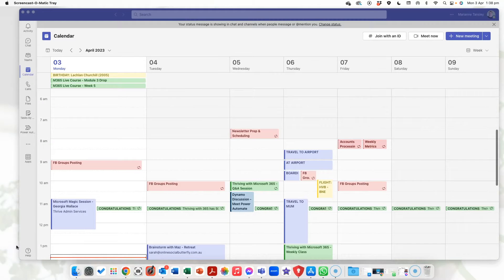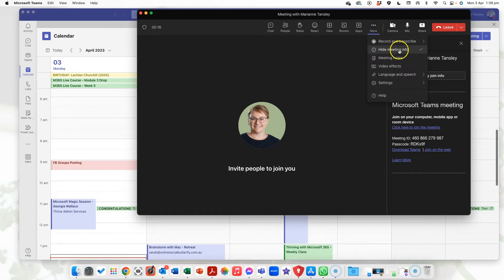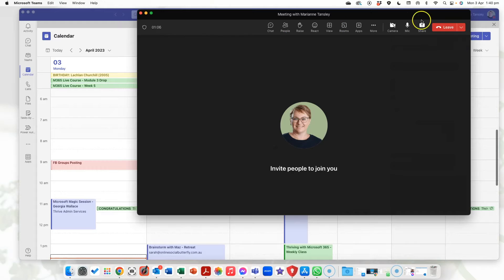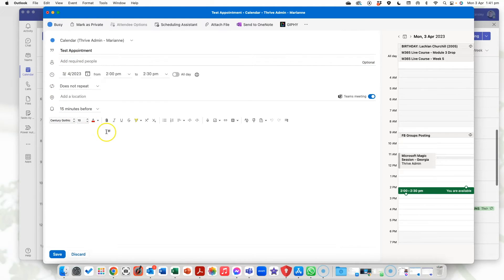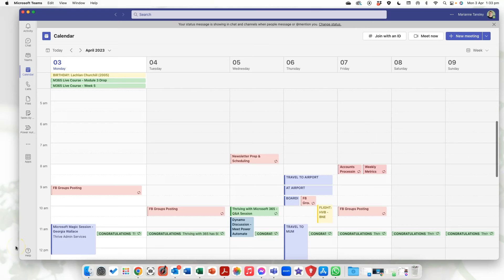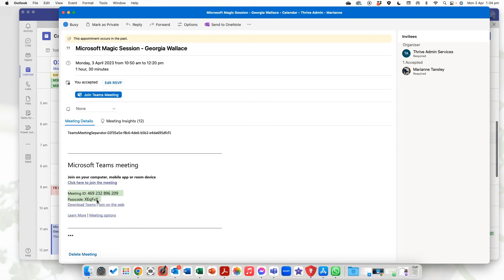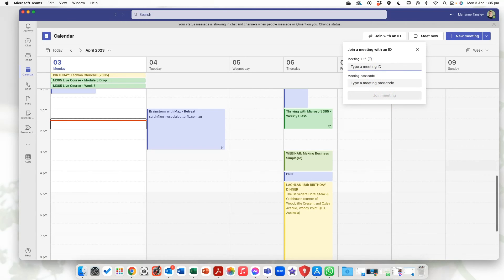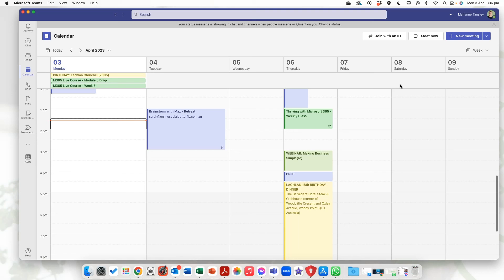Using Meeting ID and Passcode in Microsoft Teams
In this video I am showing you how you can join a meeting invite from someone else, and share your own meeting invitation with others using the Meeting ID and Passcode features in Microsoft Teams

This improvement in sharing access to Teams meetings makes it easier for you to quickly invite people to your meeting – whether it’s right now, or in the future! It also allows you to share the details in lots more ways, without that really long link that is generated as the meeting link.

I love using Teams for meetings, and being able to give someone the ID and Passcode as a text message or quick email is super handy if you need them to join you at the last minute, or as a result of something someone asks during the meeting itself!

TIMESTAMPS:

00:00 Introduction
00:40 Joining a Teams Meeting using the ID and Passcode
04:07 Sharing the ID and Passcode with others
06:43 Summary

ABOUT ME

I’m Marianne Tansley, a systems and process Online Business Manager (OBM) and passionate problem solver! I

As a Microsoft 365 and Simplero specialist, I am all about educating, innovating, and supporting women in business to cut through the chaos of their business systems and processes, by getting more bang for their buck from tools they already have.